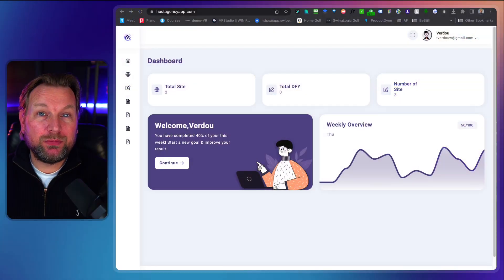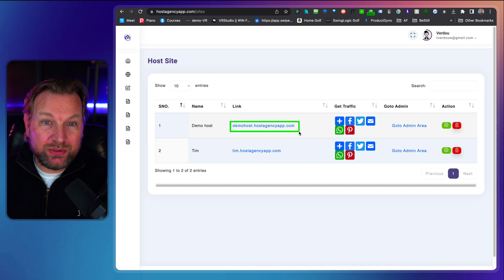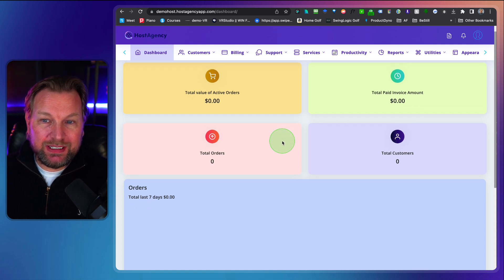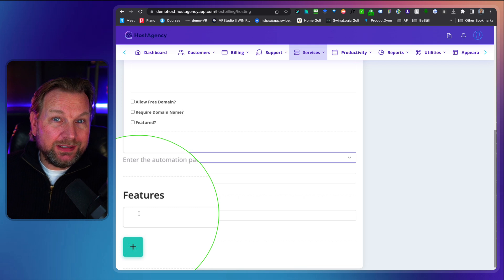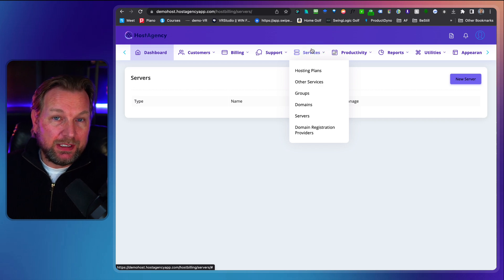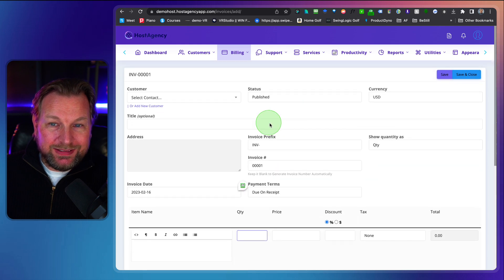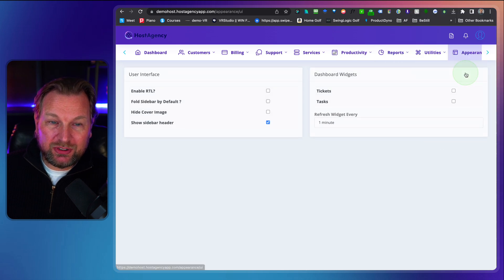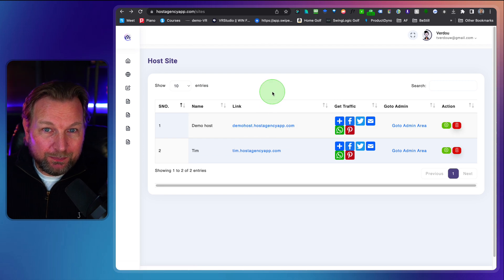HostAgency Review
HostAgency Review & Bonuses

Hey there and thank you for checking out my video.
In this video I'll show you how you can start your own hosting agency from scratch. You'll get a DFY website, a hosting backend and basically everything you needed to get started.

With HostAgency you can sell hosting packages to any type of business. Simply setup your website, add your payment system, your hosting panel and your good to go. Invoicing, payment integrations all is included.